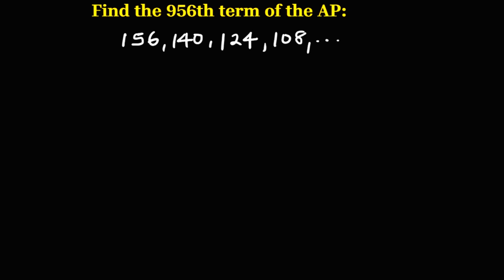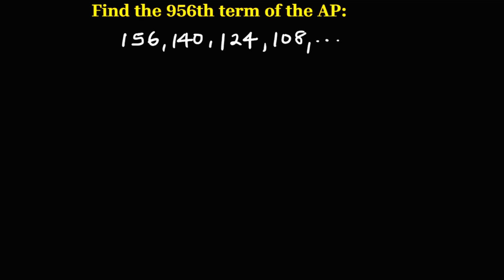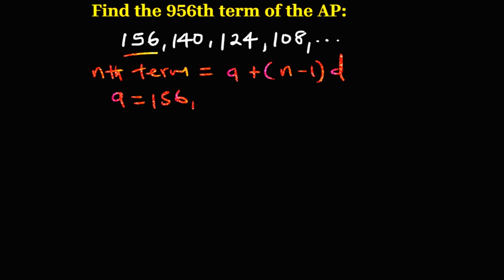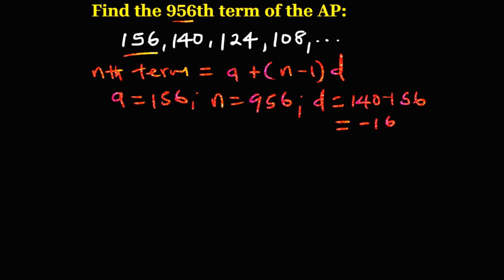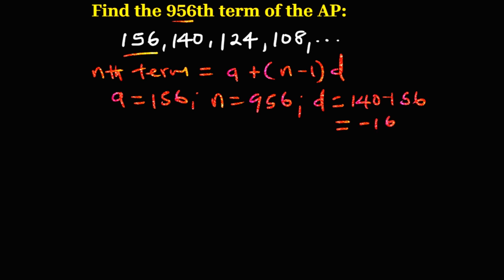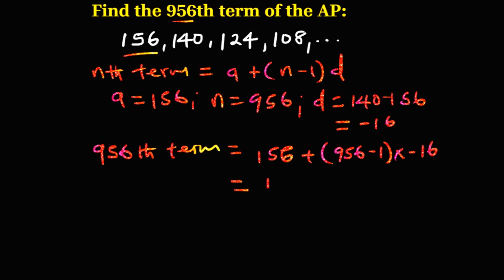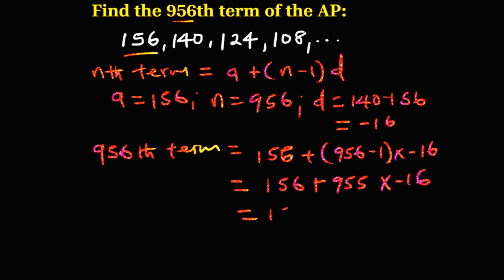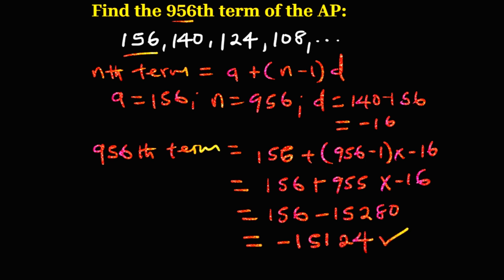How to Find the nth Term of a Geometric Progression | GP Example: 956th Term!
In this video, we dive into how to find the nth term of a Geometric Progression (GP) with a step-by-step breakdown. We'll use the example: Find the 956th term of the GP 156, 140, 124, 108, … to show how it's done! Whether you're preparing for exams or just curious about sequences, this method will make it easy to solve for any term in a GP. Learn the key formulas and techniques to master GPs in minutes!